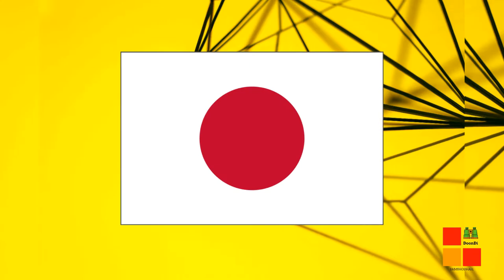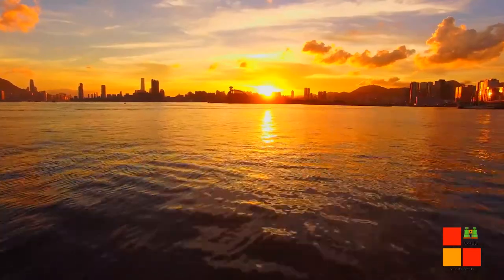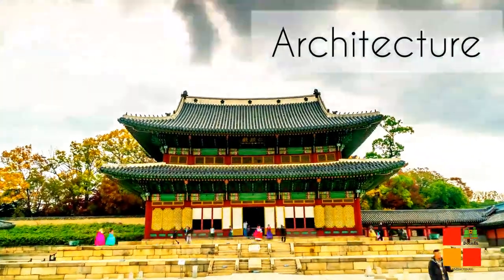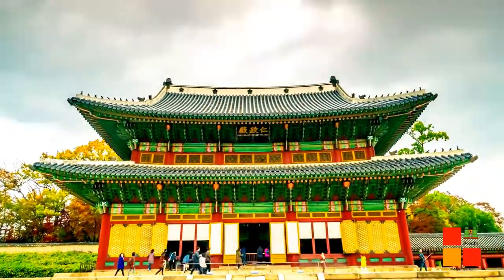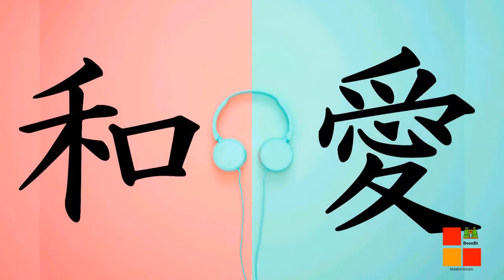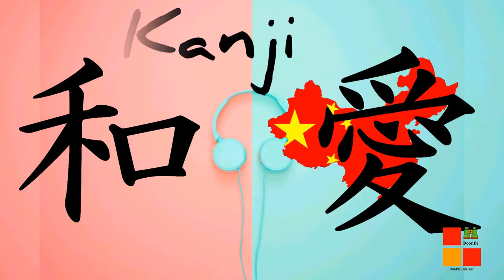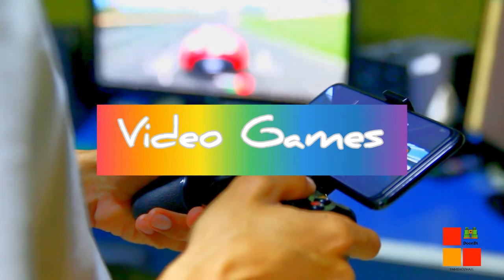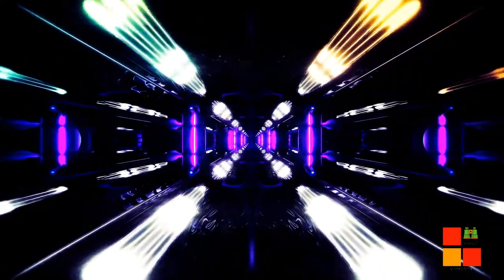History of Japan. Japanese movies, animations (animes), Japanese culture documentary - in English.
Japan is located in the Pacific ocean. Japan is a island in East Asia.
 It  has saveral  names, they are "Nippon","Nihon",Zipon,cipangu,Yamato.
 The word Nippon and Nihon means "origin of sun" or "Rising sun".
 The word Cipangu is mensioned  by marco polo in his book.
 Generally the name JAPAN used are by outside traders and used by other Asian countries. But officially Japan indicate their country name as Nippon or Nihon.
 And before the world war 2, the name of Japan titled as "Dai Nippon Teikoku". Litterelly means "The empire of great Japan".

 The historical reference of Japan first found in Chinese text in "Book of Han".

Population and Density
 It is the 2nd  most populous island country after Indonesia, and world's 11th largest country in the world.
 it has nearly 126 million people with Density of 334 kilo square meters.

  The name of the currency used by the Japan is Yen.
  1 dollar is nearly equal to 108 japanies yen.

 Geography of Japan
 Japan has totally 6852 islands with most of the area is covered with forest and mountains. And also Japan has 108 active  volcanoes.
 Earthquake, tsunami and volcanoes explosions are natural disasters which appears several times in Japan, that's why in 2013 world risk index indicated that Japan is the 15th highest natural disaster risk country in the world.

 The largest earthquake and tsunami happen to Japan in 2011  March 11. The earthquake with the magnitude of 9 and waves with 30 feet heigt are formed, in this disaster nearly 16000 people are dead and 3000 people are missing.
 Capital of Japan is Tokyo. Tokyo is the  most populated metropolitan city in the world with 38 million people.
 Climate and weather conditions.

  Average winter temperature in Japan is 5.1 degrees Celsius. Avg summer temperature is 25.2 degrees Celsius. And the highest temperature recorded is 41.1 degree Celsius.
 War history of Japan
  1st sino-japanese war or China - Japanese war, 2nd Sino - Japanese war and Russo - Japanese wars are major wars in Japanese history.
  And japan also participated in world war 1 and world war 2.
  At the time of this wars, Japan, invaded koria, some parts of China, Russia and some islands in Pacific ocean.
  In world war 2, United State detonated 2 atomic bombs over Hiroshima and Nagasaki, after this incident Japan economically weakened.
 Religions.

 Buddhism is first introduced in Japan by Koria travellers and later promoted by prince Shotoku in 552 CE.
 After time the Buddhism in Japan influenced by Chinese Buddhist culture.

 In 16th century because of portuguese traders first time Christianity is introduced in  Japan. At this time commercially and culturally Japan mixed with Western countries.

 Along side with Buddhism, "Shinto" is the major religion in Japan with the followers of 80% from country population, in meiji period Shinto was  made as state religion.
Military status.
 At present Japan is world's 4th largest powerful  Military after United States,Russia and China.
 But according to global peace index, Japan is the highest ranked peaceful country.

 Industrial and economical growth.
   Japan was more advanced in technology and automation. And Japan is  home to major industries like Toyota, Canon inc., Toshiba and Nippon steel. It is the world's 3rd largest automobile producer in the world.
 Toyota is the world's largest automobile company.
 Japan has highest economical growth, it is the 4th largest economy in the world after United States, China and India.
  Agriculture and fishery.
     As we discussed before, Japan has most part of land with forest and mountains. There is only less scope for agriculture because of forest and mountain lands.
 In Japan rice is growen most.

 Only 12% lands are alloted for agriculture,  that's why Japan  is the world's 2nd largest  importer in agriculture products.

 Large cities in Japan are located mostly coastal regions, so for food needs japan depend upon sea.
 Japan has world's 4th rank in fish caught. They mainly hunt tuna fishes and whale's. Because of this rapid hunting environmental experts fear about the existence of whale's and tuna fishes race
Japanies traditional architecture